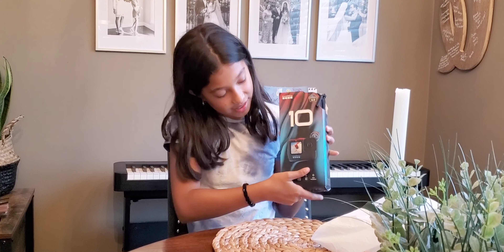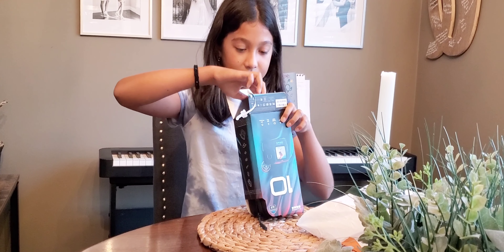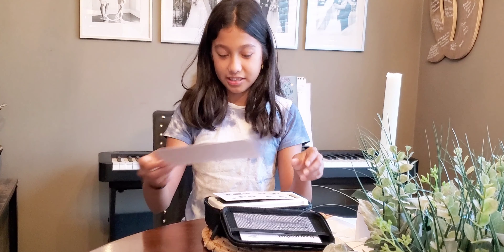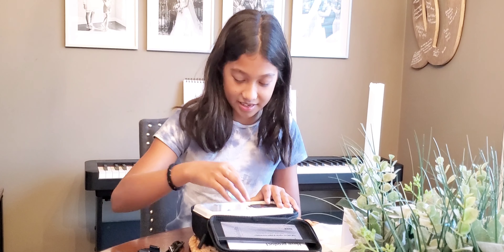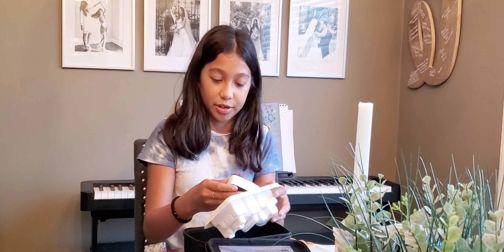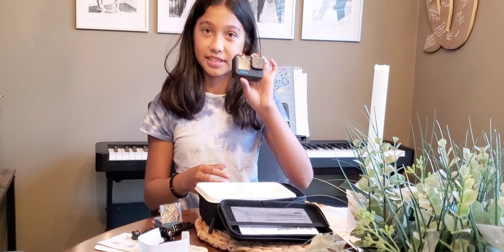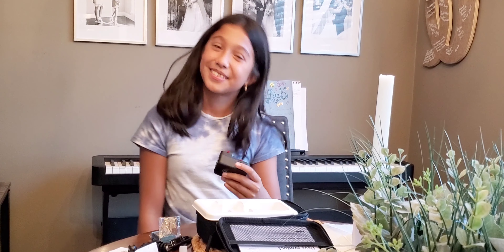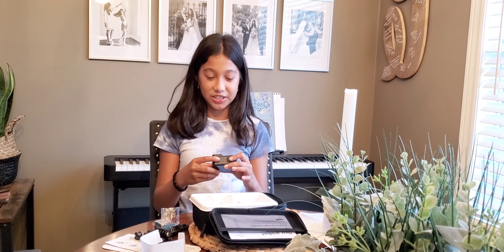GoPro10 unboxing by Guest Ryleigh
Ryleigh unboxing GoPro10 camera

24 September 2021